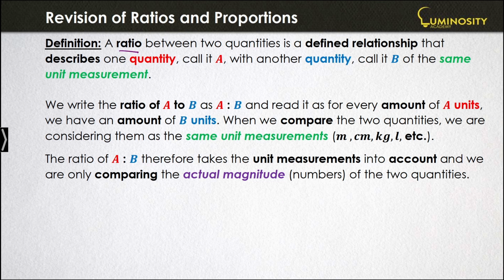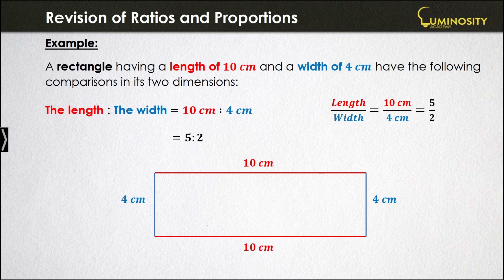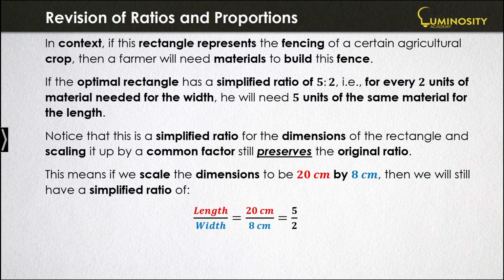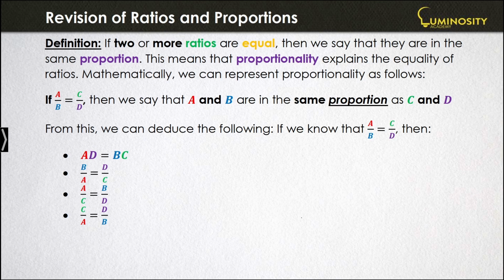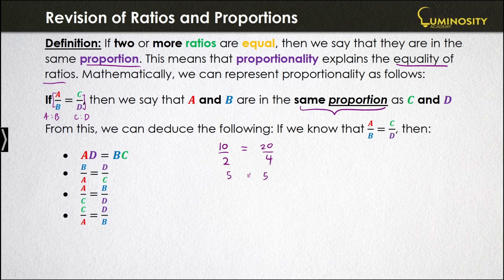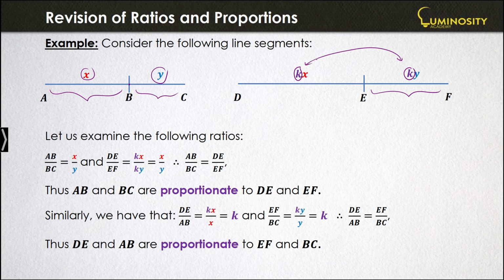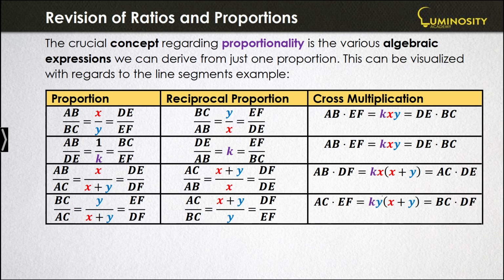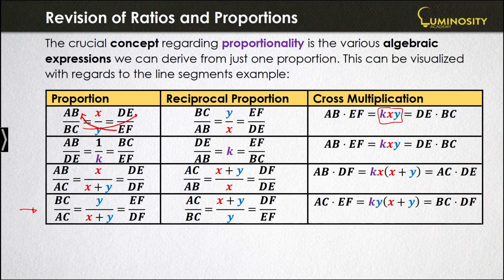Revision of Ratios and Proportions